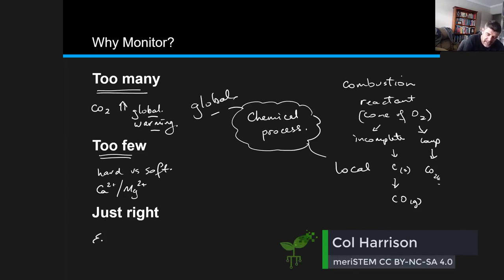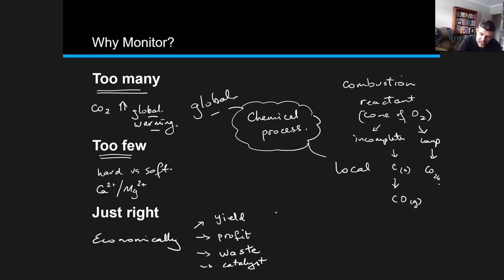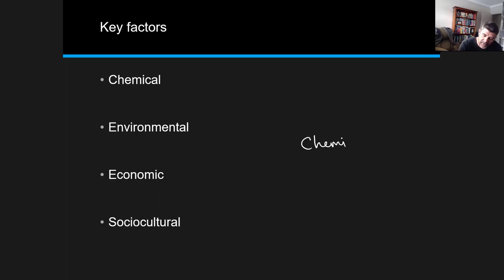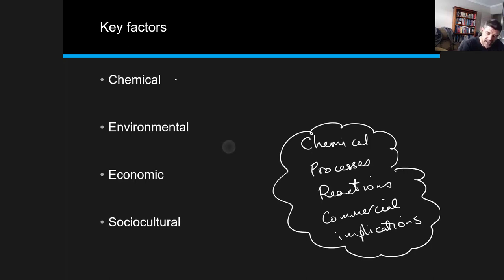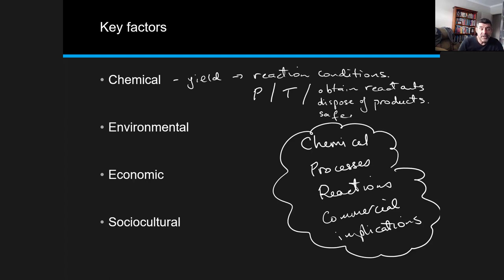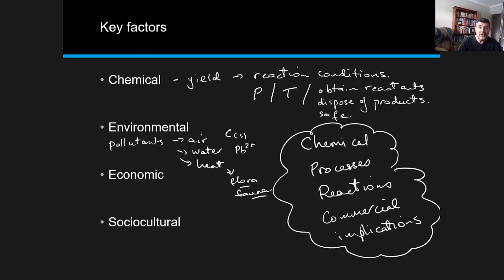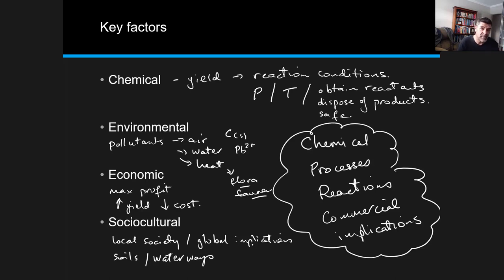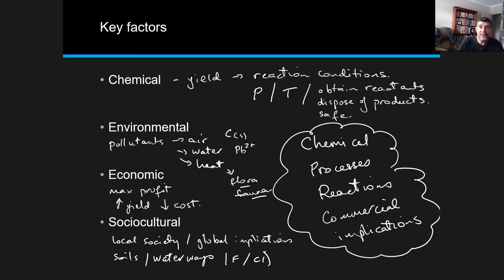Key factors when monitoring chemical levels | Analytical chemistry | meriSTEM